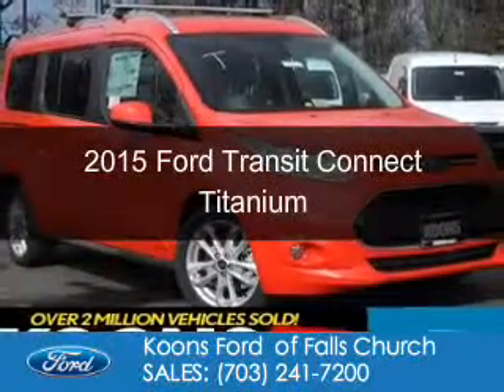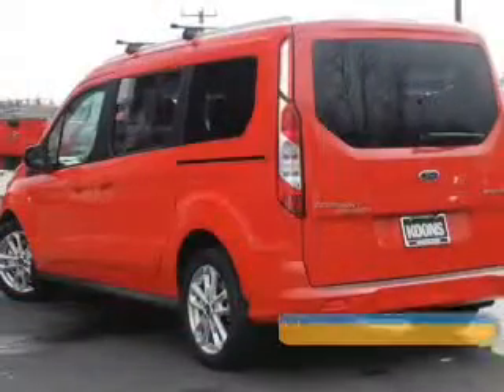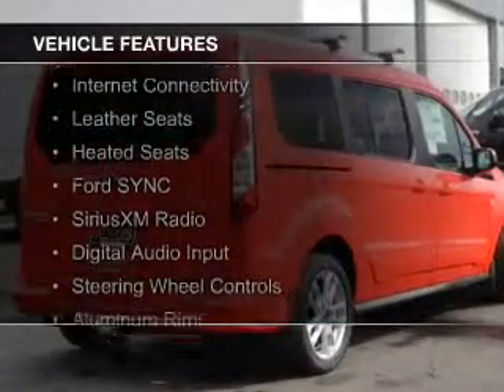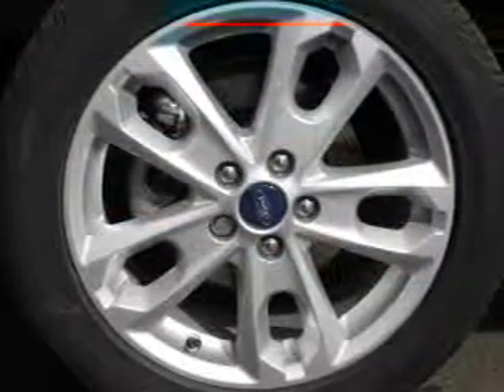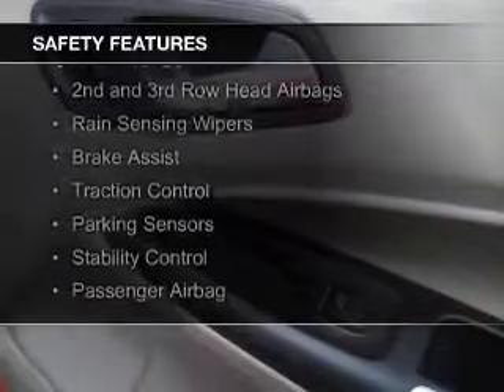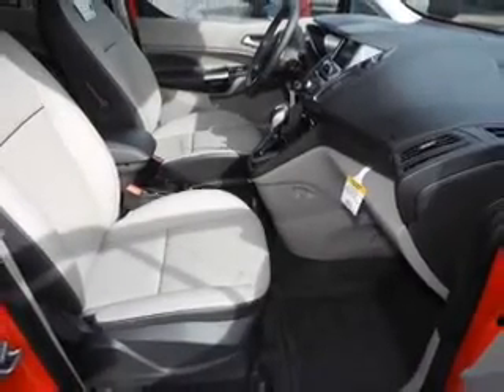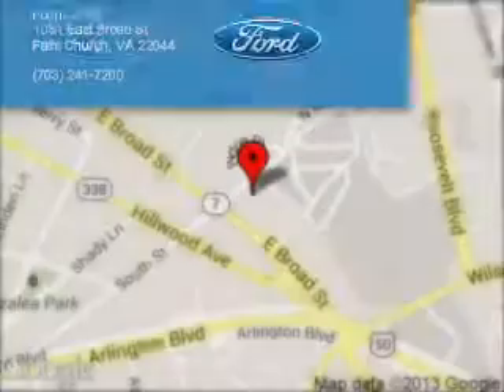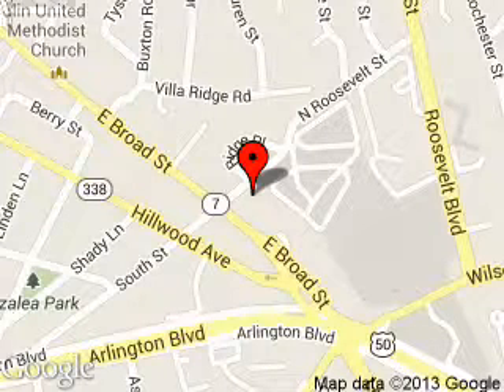2015 Ford Transit Connect - Falls Church VA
Phone:
Year: 2015
Make: Ford
Model: Transit Connect
Trim: Titanium
Engine: 2.5 liter inline 4 cylinder 16 valve
Transmission: 6-Speed Automatic
Color: Race Red
Mileage: 0
Address:
1051 East Broad Street